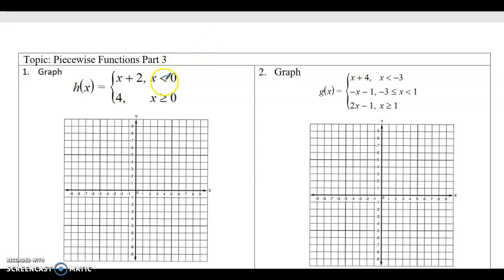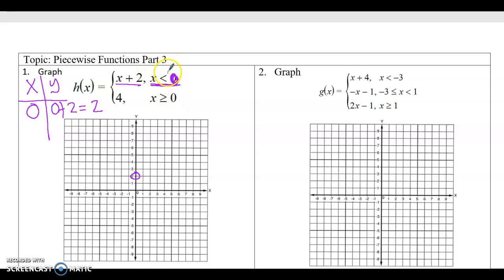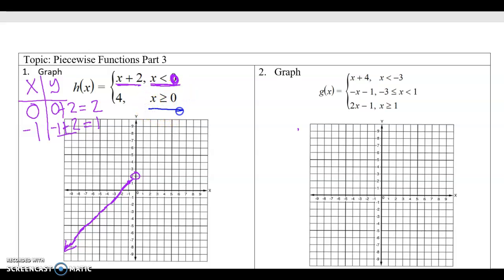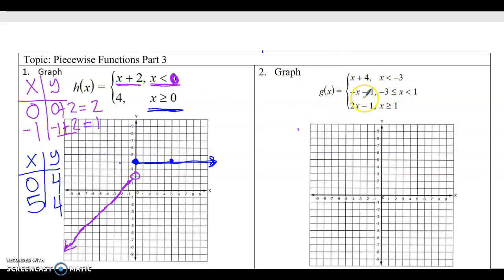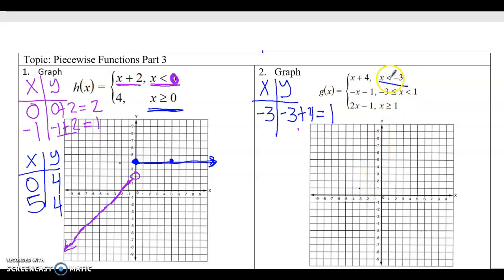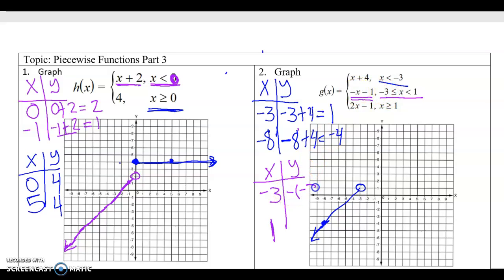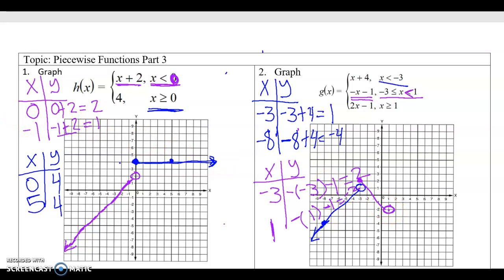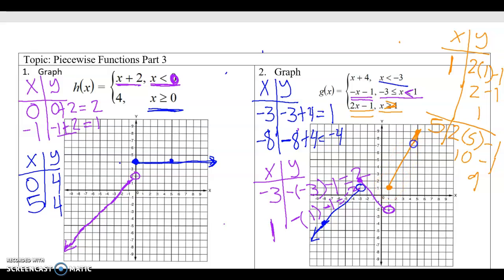1.8 Piecewise Functions Part 3